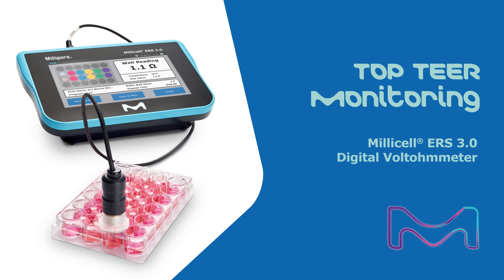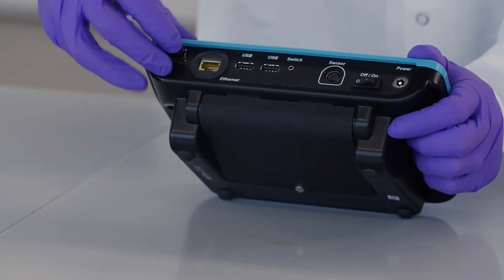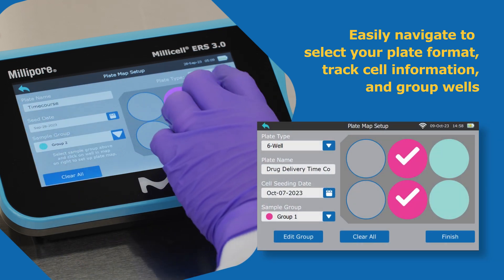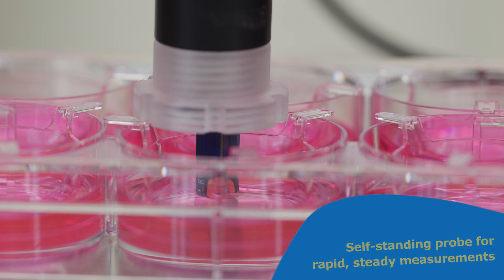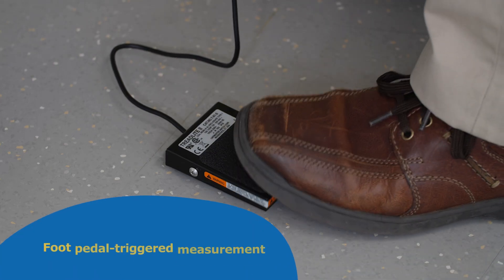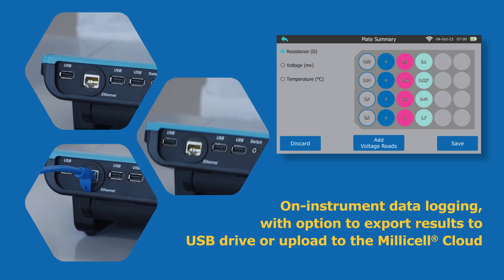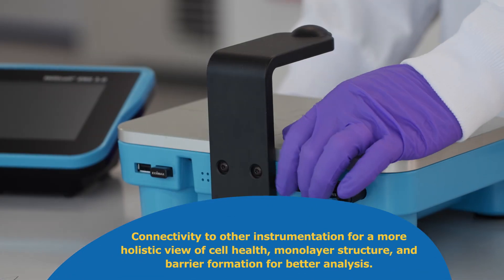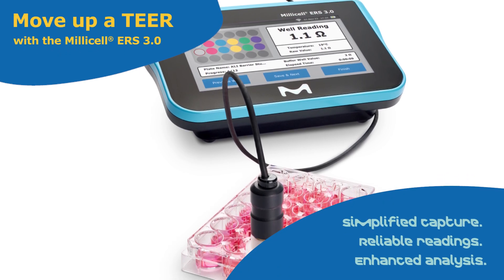The Better Way to TEER — Millicell® ERS 3.0 Digital Voltohmmeter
The Millicell® ERS 3.0 streamlines data capture with intuitive, user-friendly enhancements. Achieve more stable measurements using a self-standing, in-well probe. for more information.